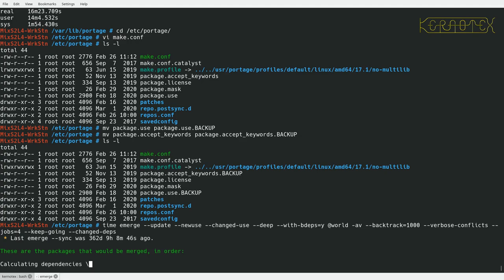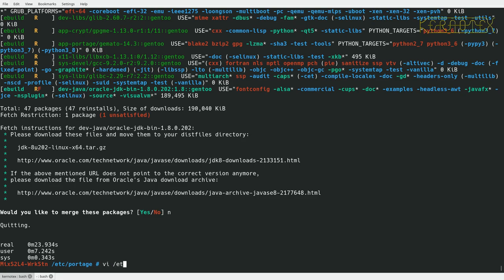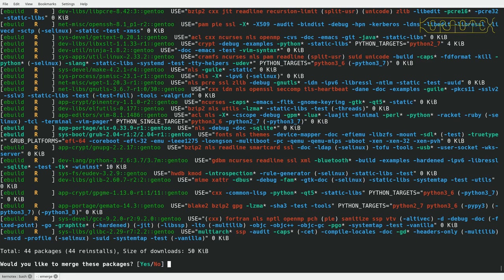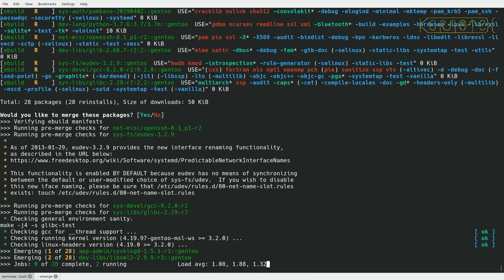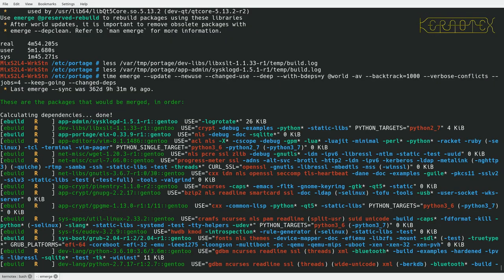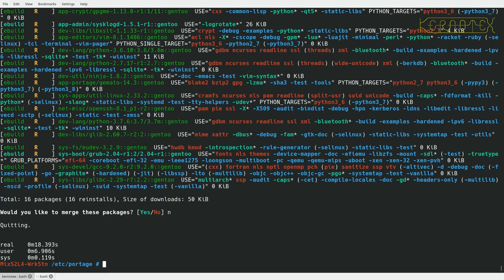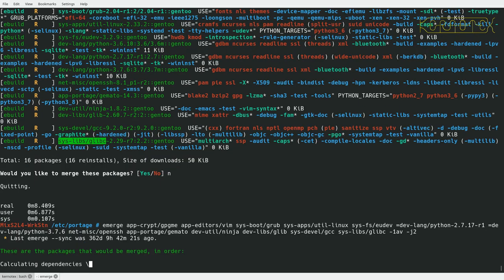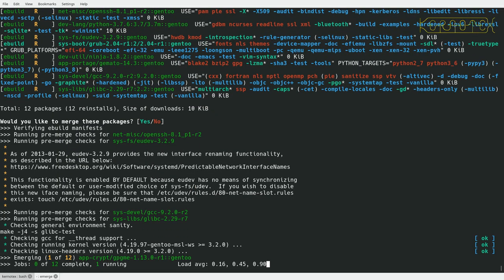Case Study: Updating an Old Gentoo System. 3 Removing USE Flags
If you've ever tried updating Gentoo that's more than a few months old you'll know how difficult it can be getting updates compiled and installed mainly due to mismatched inter-dependencies causing blockers. This series shows how to get a Gentoo system that was last updated just under a year ago, bang up-to-date.

In this video I remove all packages referenced by custom USE flags.